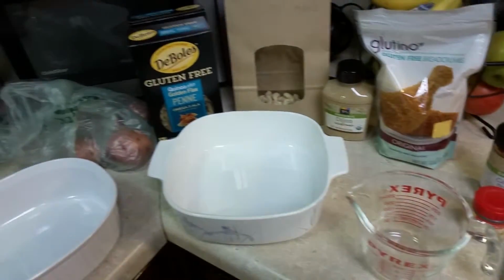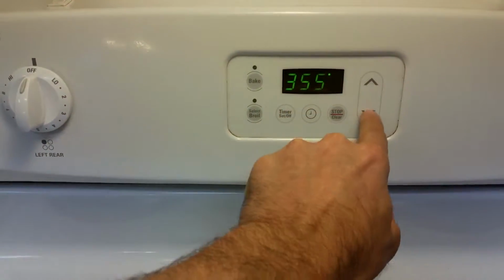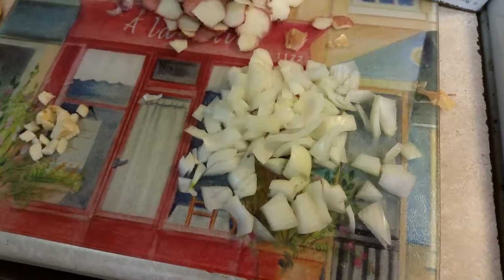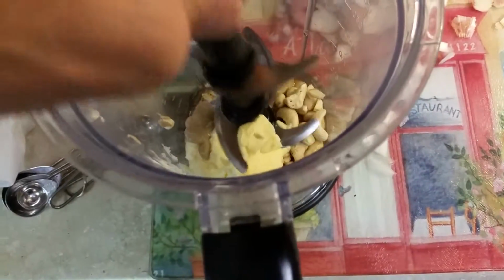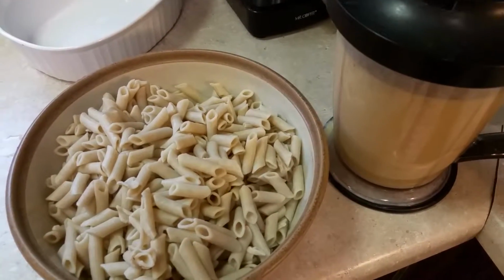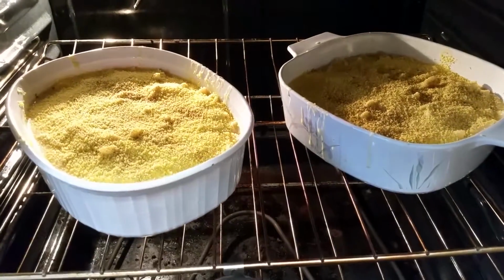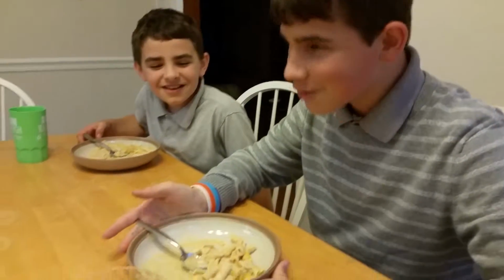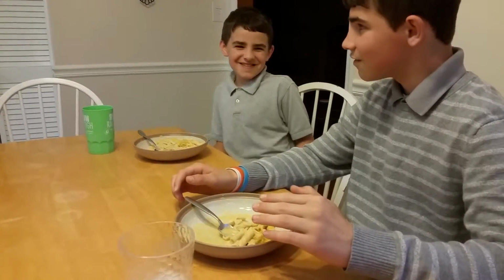Tastiest Vegan / Plant Based Mac ( Macaroni ) & Cheese Recipe + Gluten Free! Easy 2 Make :)